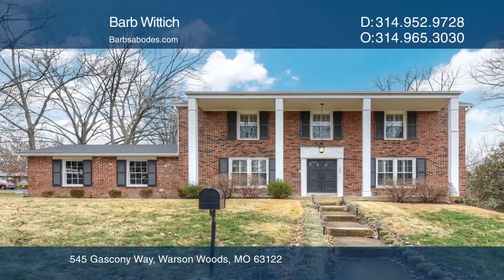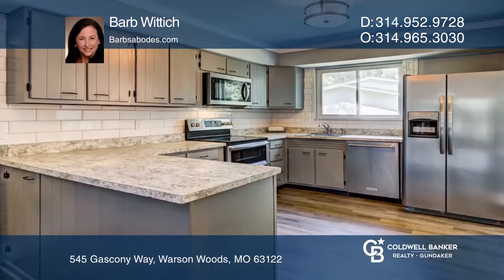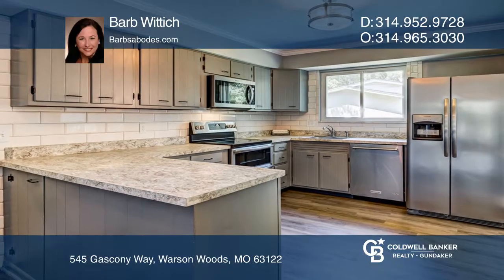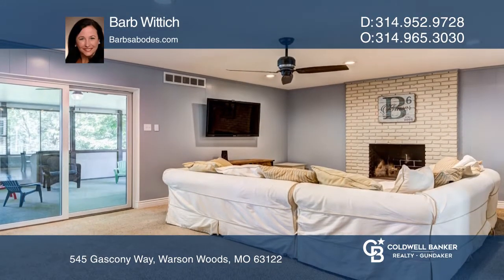545 Gascony Way Warson Woods, MO | CBGundaker.com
545 Gascony Way, Warson Woods, MO

This lovely Warson Woods two-story home has terrific curb appeal as well as wonderful updates and features throughout. The front entry hall is flanked by the spacious living and dining rooms, which flow into the family room and updated kitchen and breakfast room. There is a large screened-in porch o